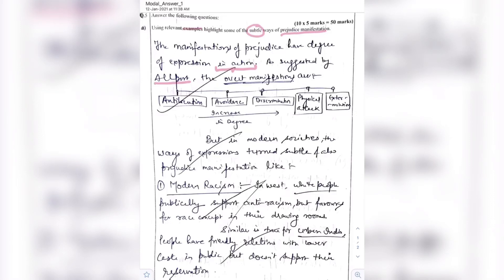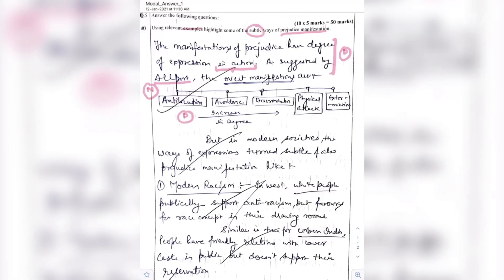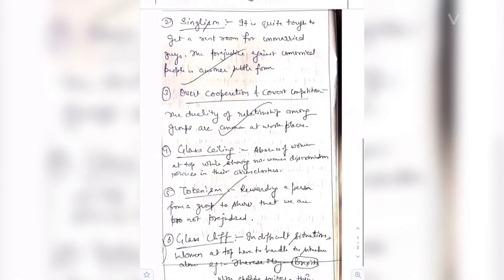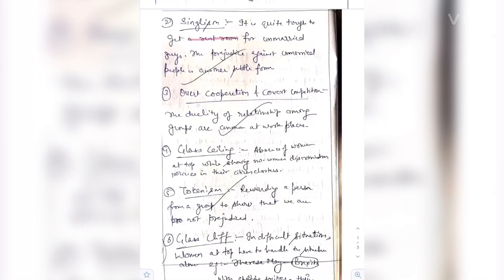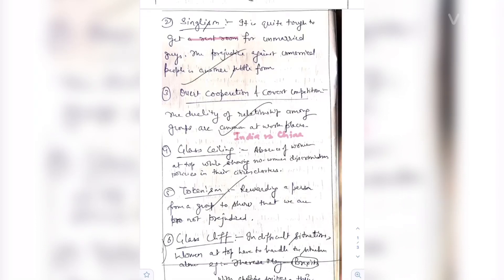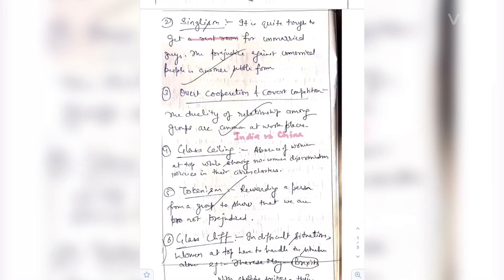Answer writing practice for UPSC mains I PSYCHOLOGY OPTIONAL I MANISH SHOKEEN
See the real time experience of writing a good optional answer.
UPSC aspirants this video will guide you to :
1. HOW to prepare psychology optional subject psychology for IAS /UPSC by one of the top scorer in  psychology optional- Manish Shokeen.
2. Answer writing approach for Psychology optional subject.
3. Ingredients of good answer.
4. Do's and Don't in answer writing
5. Common Mistakes made by students in answer writing.
6. Detailed real time exam oriented answer writing.

It’s important to perform well in upsc optional subject to get qualified in civil services.

Also Follow Manish Shokeen on TELEGRAM Channel
The Circle of Psychology (C.O.P) 🐎

Keep tuning in to our channel UPSC AKHADA
To download notes, Join our Telegram Channel:

Is Psychology a good optional for UPSC?
Which is the easiest optional subject for UPSC?
Who got highest marks in UPSC optional ever?
Is optional removed from UPSC 2020?
Which is the most scoring subject in UPSC?
Which optional subject has less syllabus in UPSC?
Which subject is best for IAS?